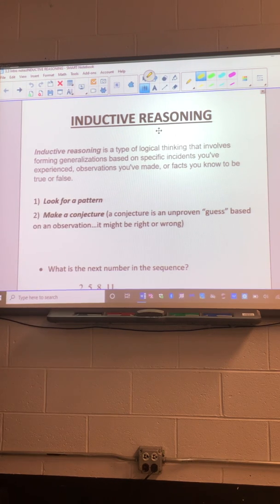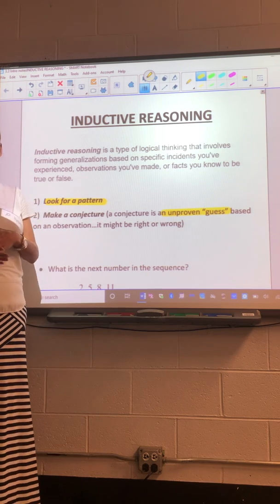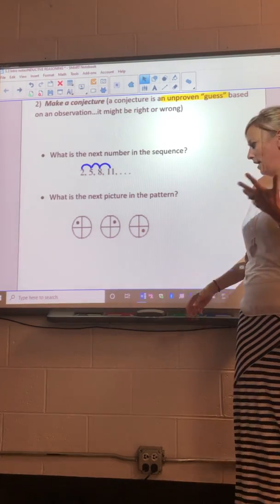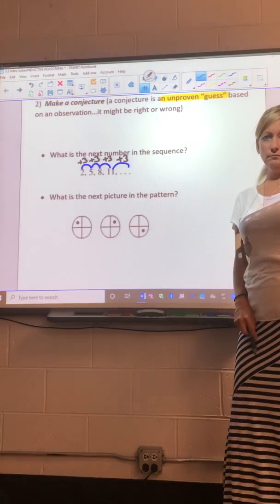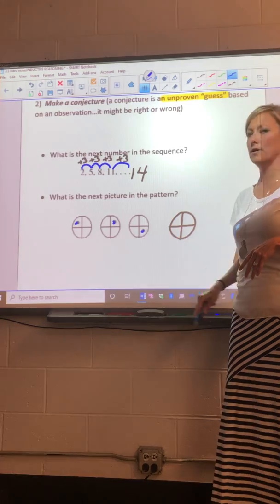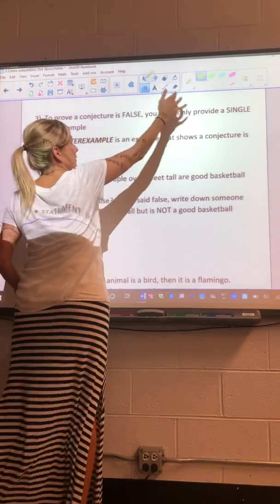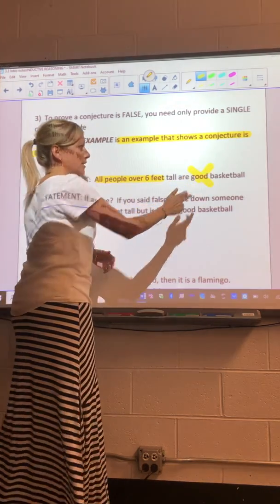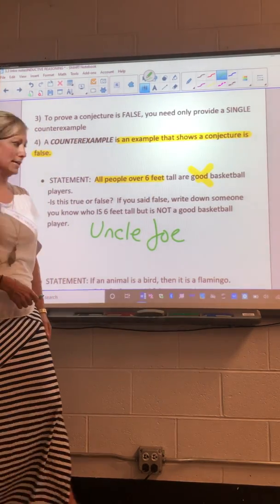Inductive Reasoning and Counterexamples